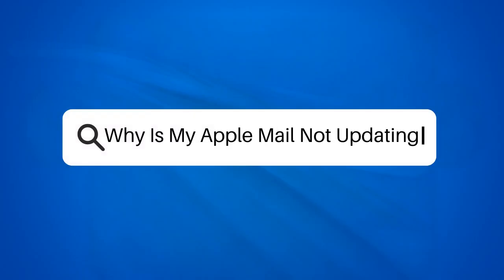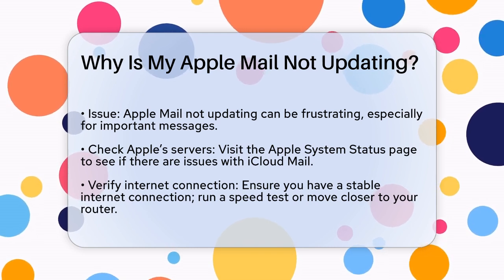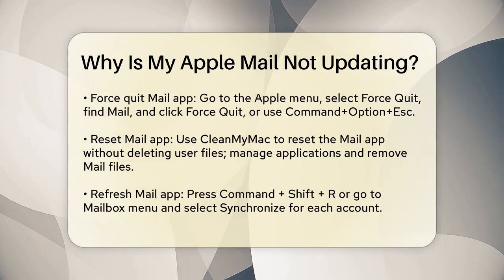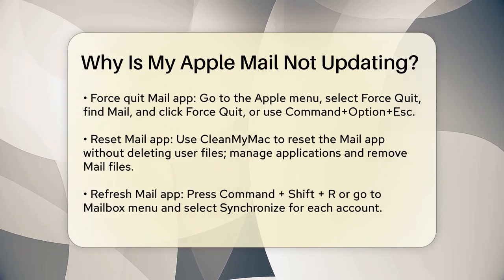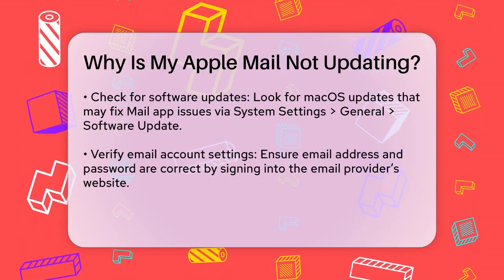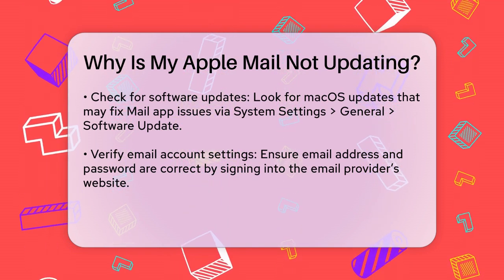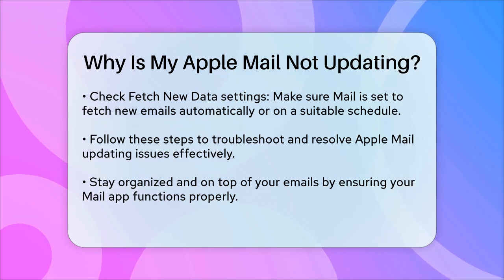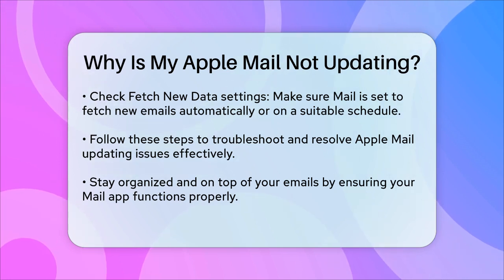Why Is My Apple Mail Not Updating? - TheEmailToolbox.com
Why Is My Apple Mail Not Updating? Are you having trouble with Apple Mail not updating? In this helpful video, we will guide you through various troubleshooting steps to resolve the issue.

We will cover a range of potential causes for the problem, from checking Apple's server status to ensuring your internet connection is stable. You'll learn how to force quit the Mail app and restart it to see if that resolves the issue. Additionally, we'll explain how to reset the Mail app using CleanMyMac, a handy tool that can help restore the app to its default state without losing your files.

We'll also discuss the importance of refreshing the Mail app and checking for software updates that may fix underlying bugs. Finally, we will guide you through verifying your email account settings to ensure everything is configured correctly.

By following our step-by-step instructions, you’ll be able to troubleshoot Apple Mail effectively and get back to managing your emails seamlessly.